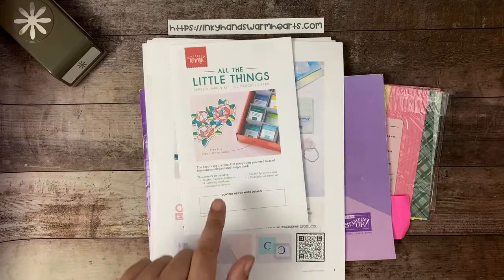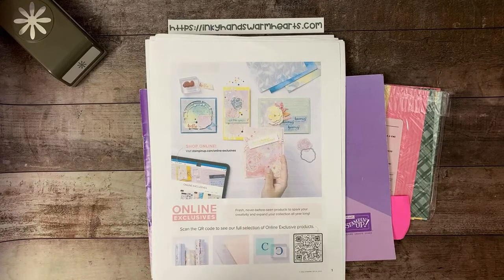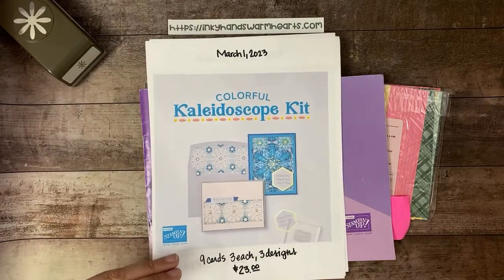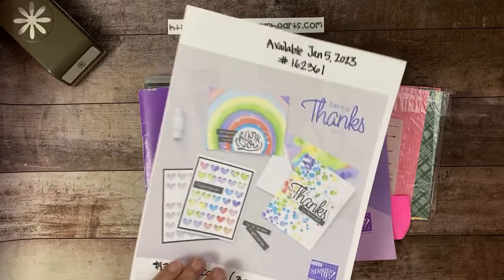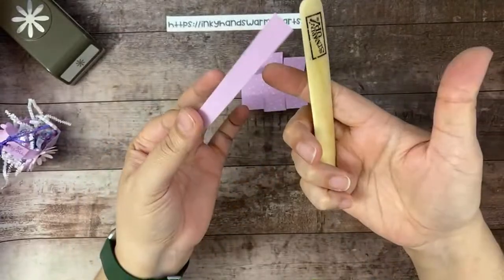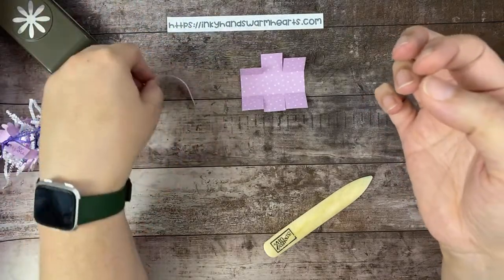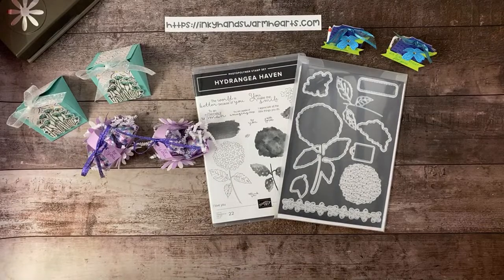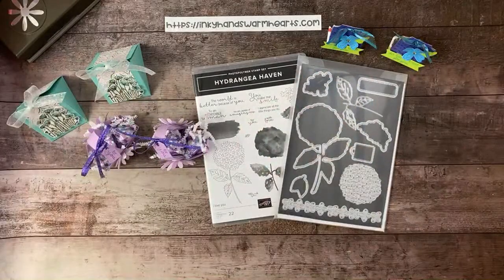🛑 How to Make my Tiny Daisy Basket Kisses Treat -Hydrangea Haven-Stampin’ Up!-Inky Hands Warm Hearts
In this video for How to make my Tiny Daisy Basket Kisses Treat Tutorial, I will show you how to make this Tiny Daisy Basket Kisses Treat with the Hydrangea Haven Stamp Set by Stampin’ Up!. Let me teach you how.

• 2021–2023 In Color™ 6" X 6" (15.2 X 15.2 Cm) Designer Series Paper [159254]

Here is the links for some items that I used in the video that I get from Amazon.
• Fiskars 1/16" Handheld Circle Punch - to make the hole to insert the brads
• Reverse Action Tweezers - I used it to glue down the small pieces
• Xyron Adhesive Eraser - to remove glue residue on paper
• Tombo Sand Eraser - to remove minor ink spots or smudges
• Magnetic Sheets for Dies - 50 count
• Mini 6" Guillotine Paper Cutter - Like the one I use to cut small sentiments and paper